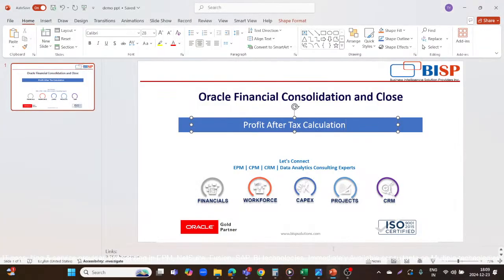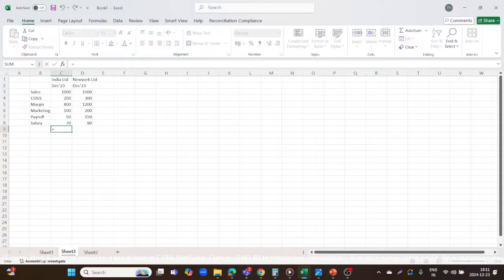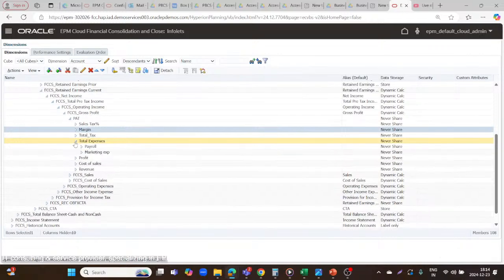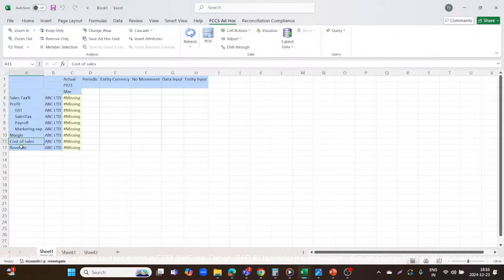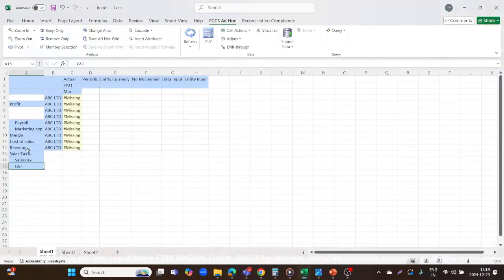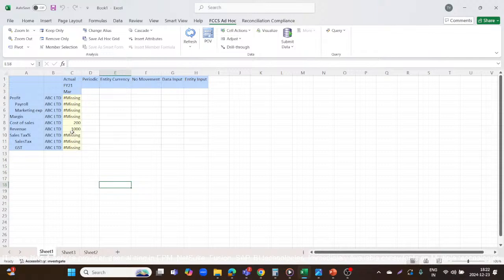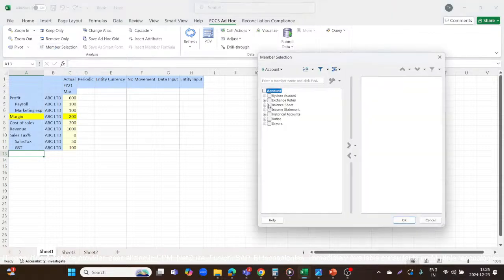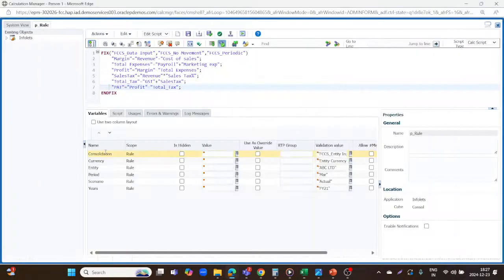How Do You Implement Custom Calculations in FCCS? | Oracle FCCS-Case Study